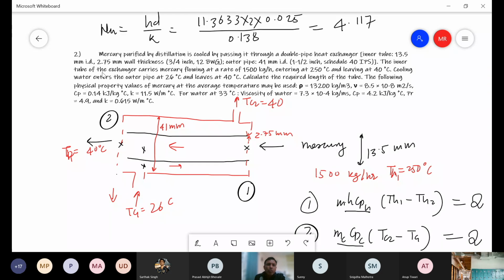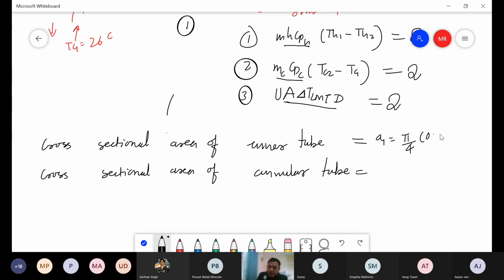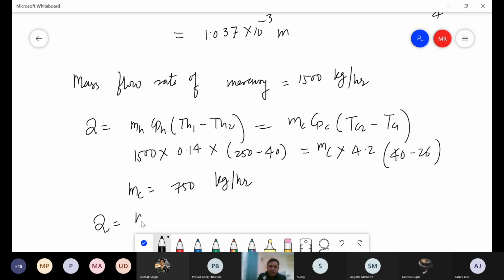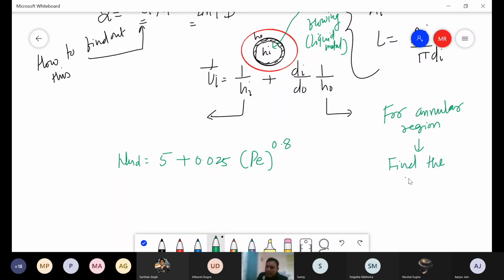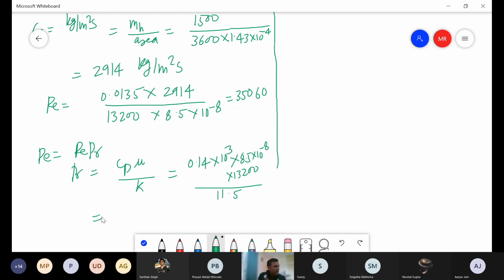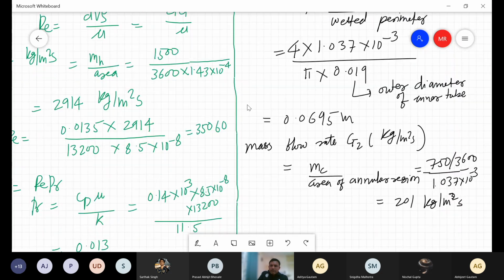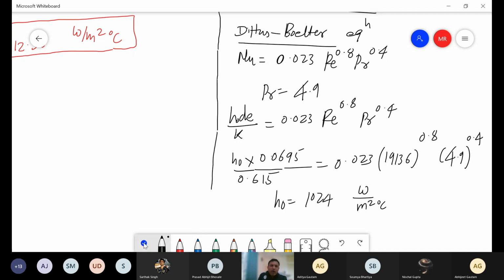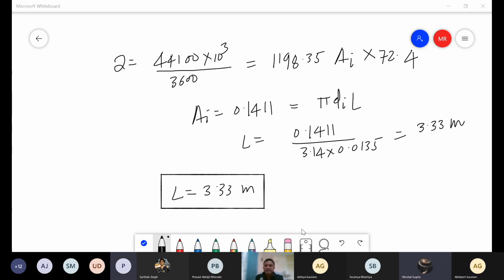Tut 5 2